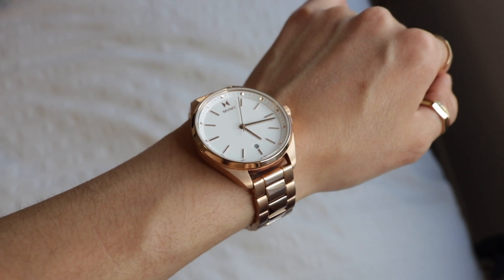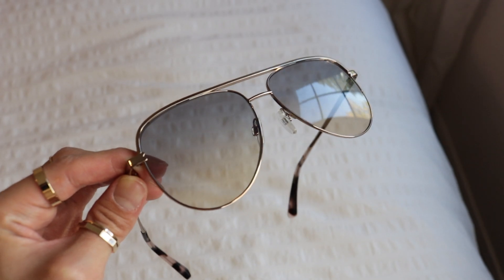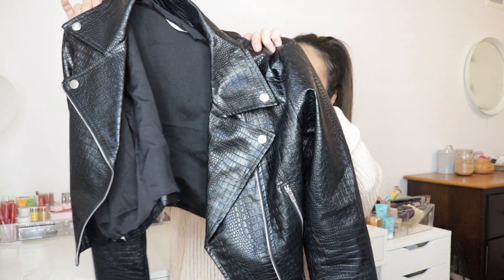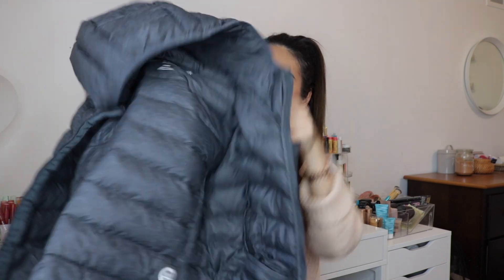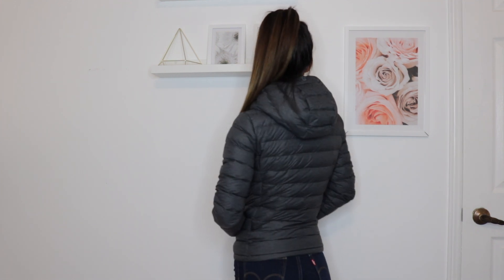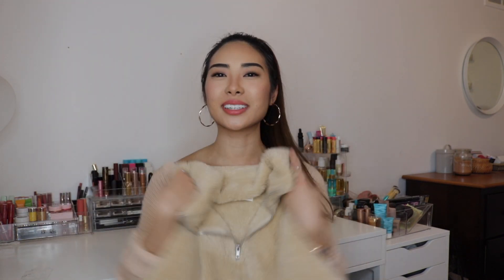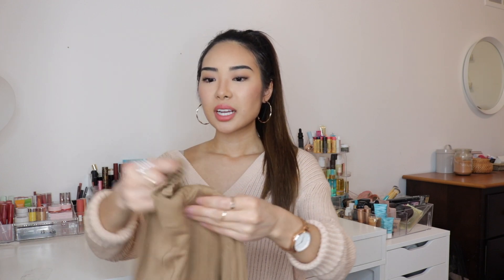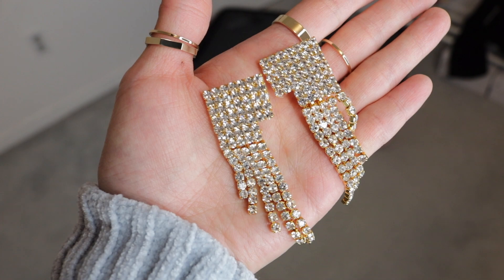FALL HAUL (trying on clothes in front of you)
FALL HAUL.

➪ Fur Sweater
➪ Ribbed Top